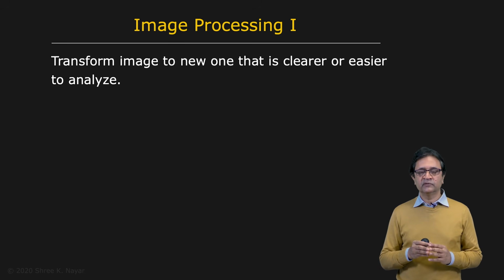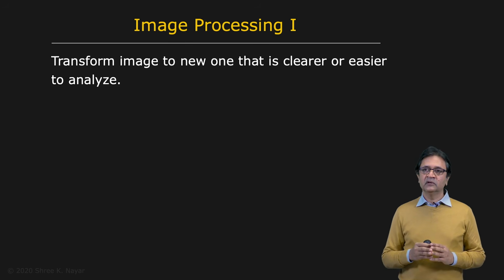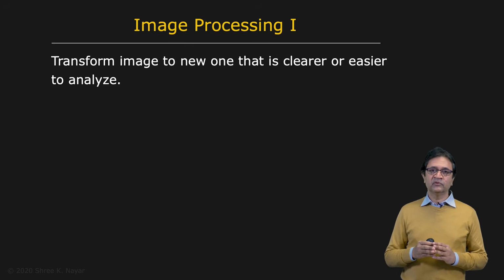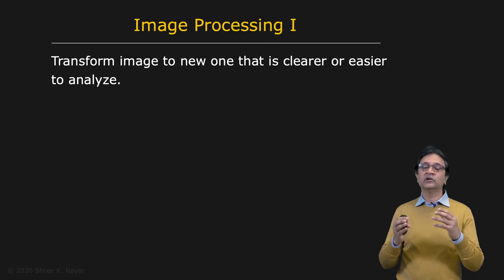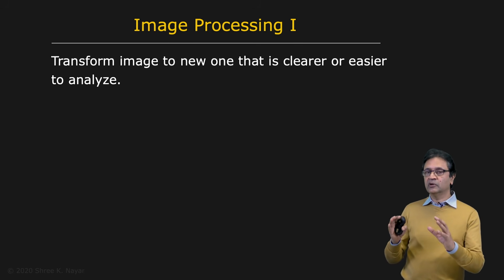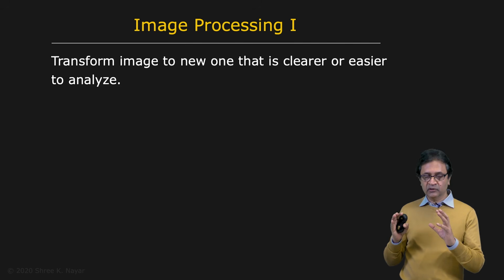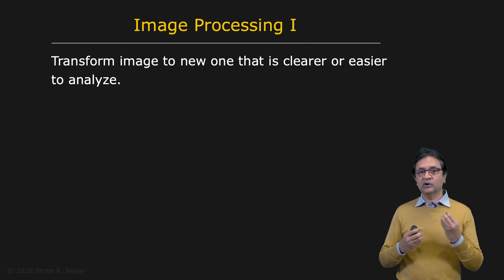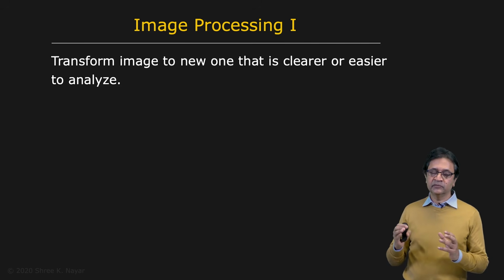Overview | Image Processing I